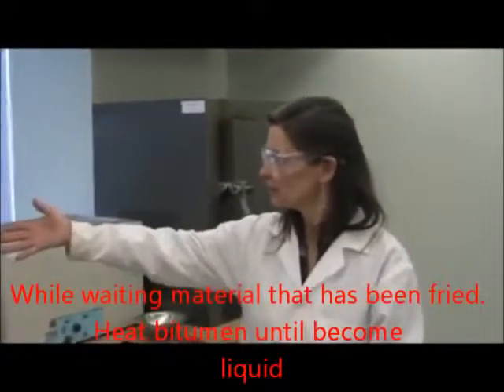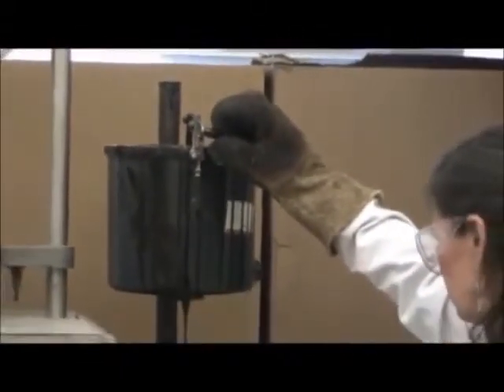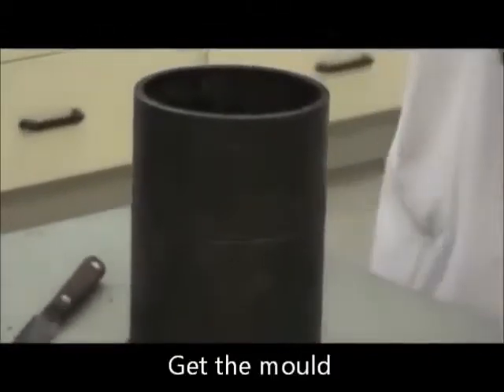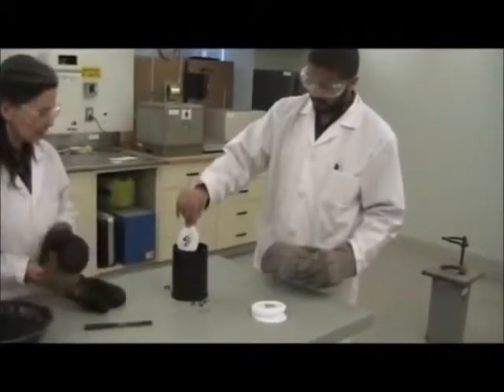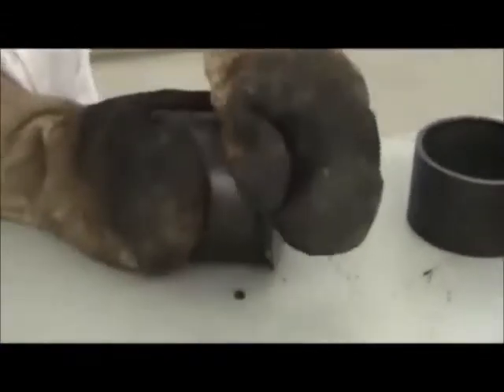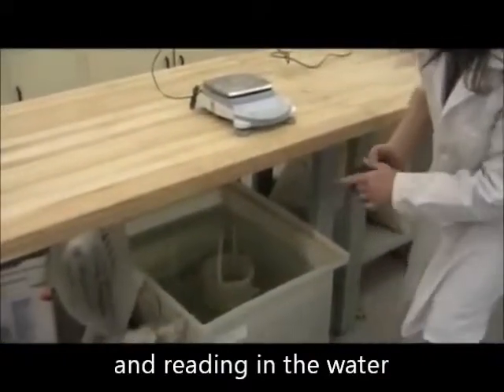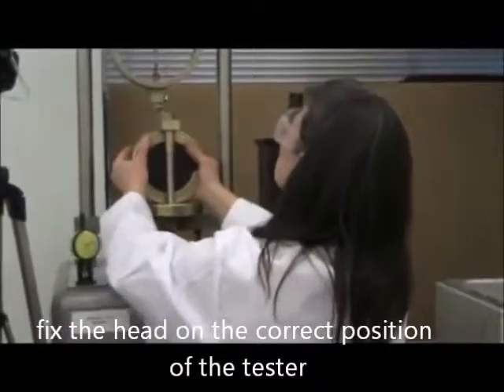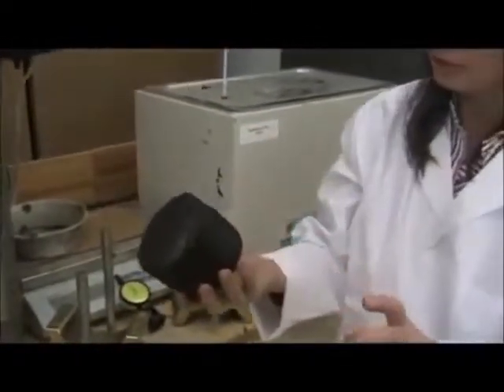Marshall Stability Asphalt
The mix design determines the optimum bitumen content. ... The Marshall stability and flow test provides the performance prediction measure for the Marshall mix design method. The stability portion of the test measures the maximum load supported by the test specimen at a loading rate of 50.8 mm/minute.